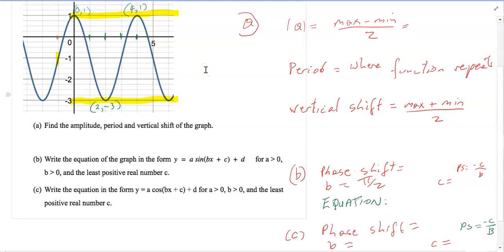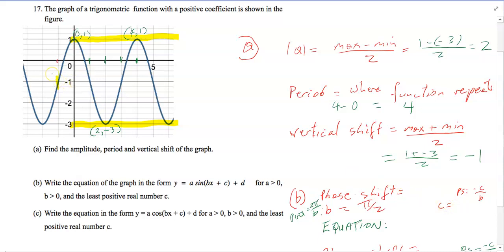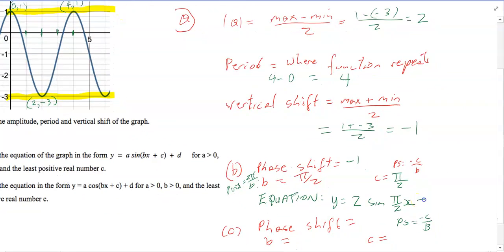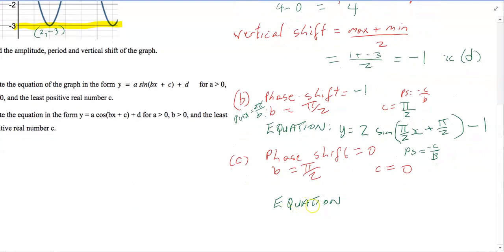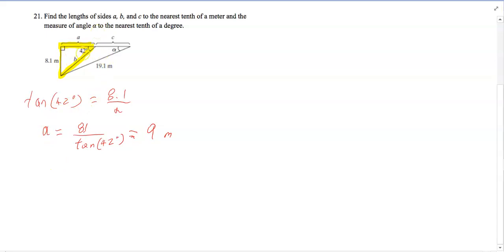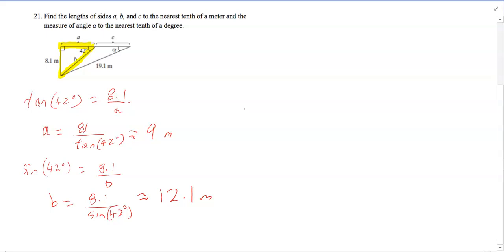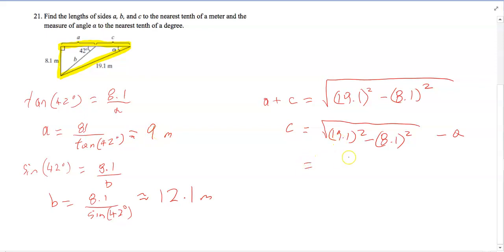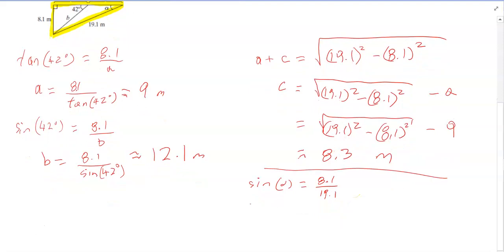Precalculus unit 3 review part 2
This video details how to find use trigonometric functions to find angles and sides of triangles. It also shows how to graph trigonometric functions, find amplitude, period, phase shift and vertical shift of trigonometric functions.